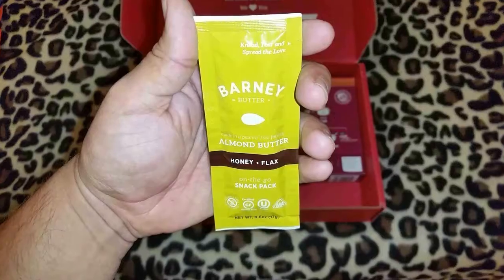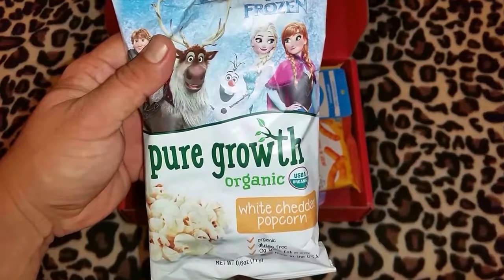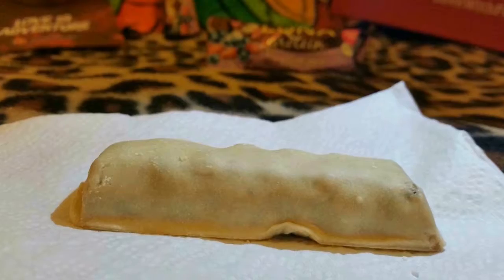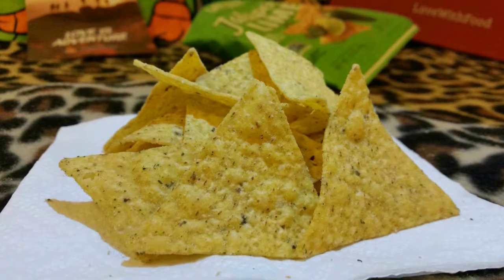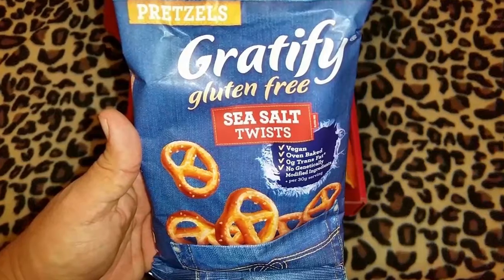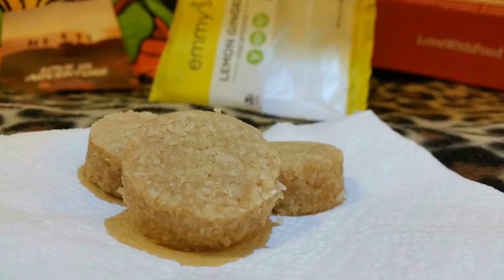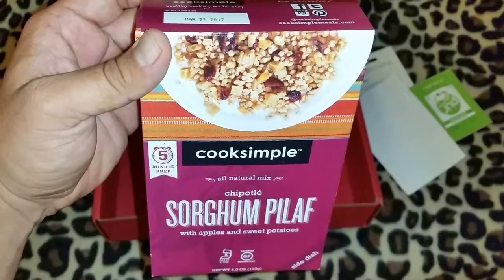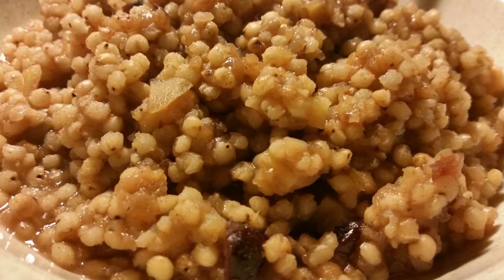Love With Food July 2016 Gluten-Free Box Review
My review of the July 2016 Love With Food Gluten-free box.

For each gluten-free box sold, 2 are donated to a local food bank. All the products included are Celiac safe.